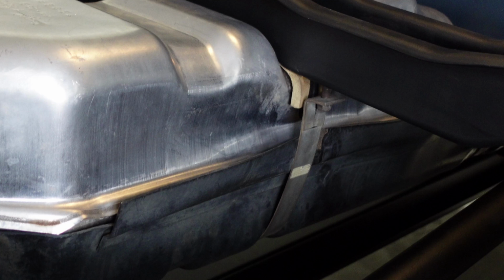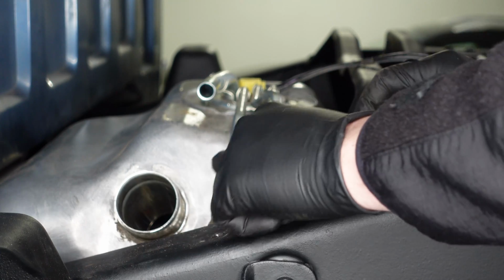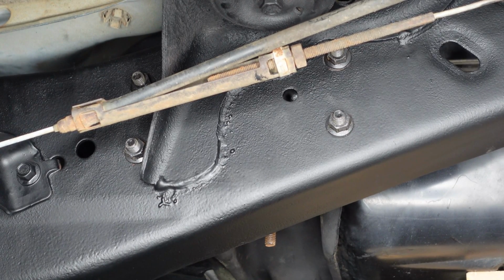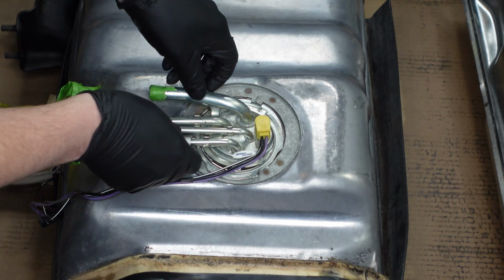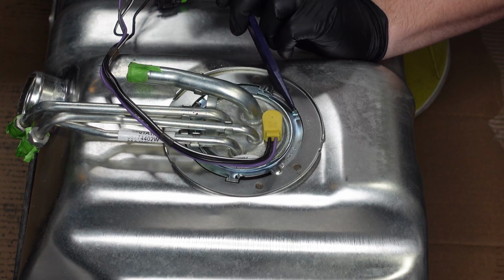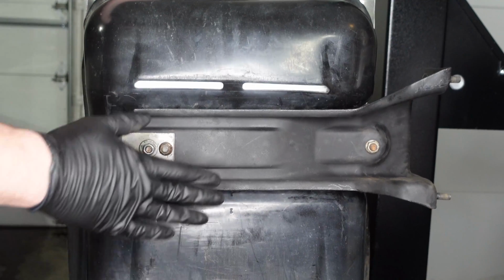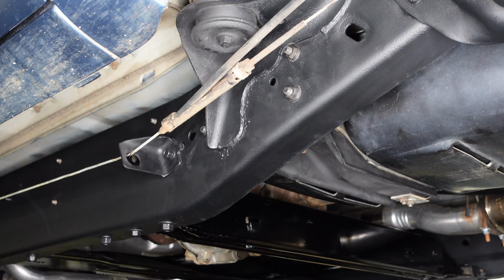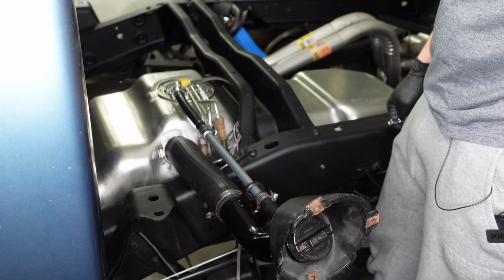Replacing the gas tank on an 88-99 Chevy 1500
Part numbers:
Spectra Fuel Tank: GM23B
Insulator: GM#: 84414692

LMC Truck
Filler Hose: 33-3330
Vent Hose Upper: 33-3340
Hose Clamp 5/8" 40-3425-C
Hose Clamp Filler Hose: 31-3401

Classic Industries
88-97 Fuel Tank Neck/Hose: K94764